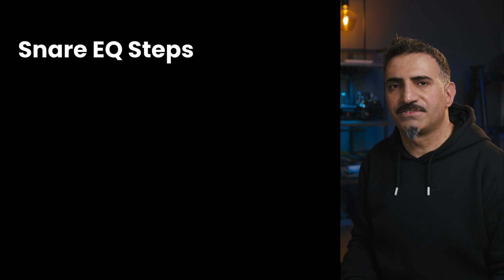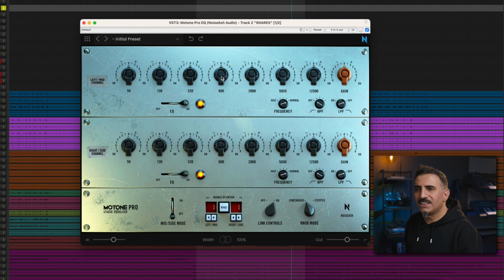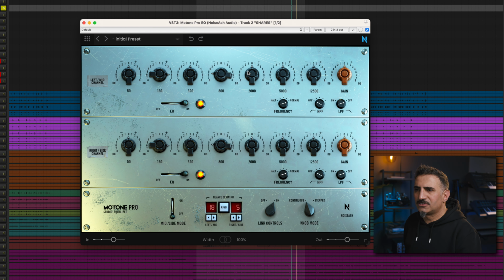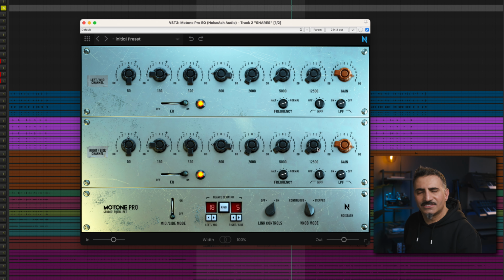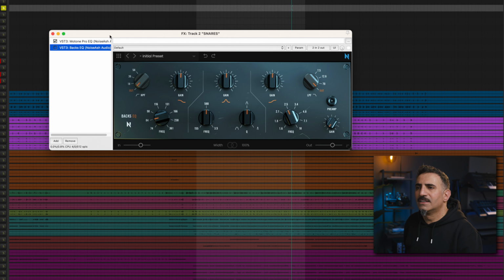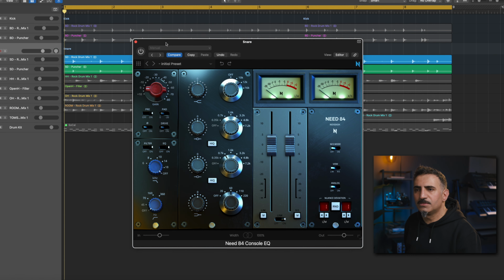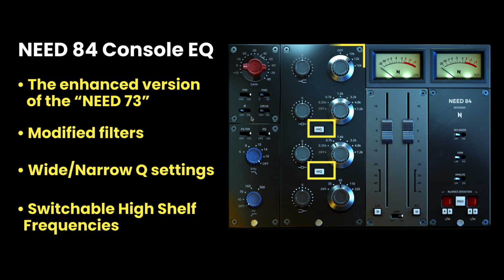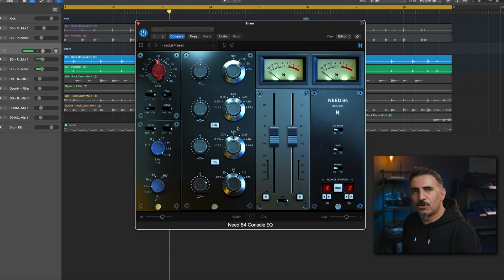How to EQ Snare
Learn how snares have evolved wonderfully with this eq and saturation method. This method basically has the same philosophy as the method Beyhan previously used for kicks, only here the snare focuses on different frequencies.

0:00 - Intro
0:31 - Overview
01:04 - Snare Example A Processing
05:45 - Snare Example A Result Comparison
06:08 - Snare Example B Processing
08:46 - Snare Example B Result Comparison
09:20 - Outro

NoiseAsh Audio is your choice for globally popular, faithfully analog modeled plugins essential for music production, mixing and mastering.